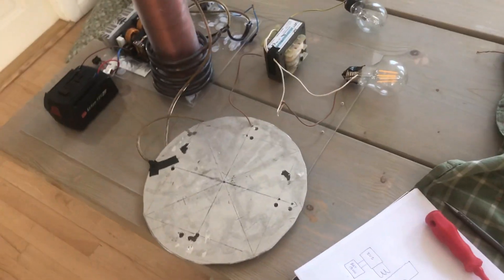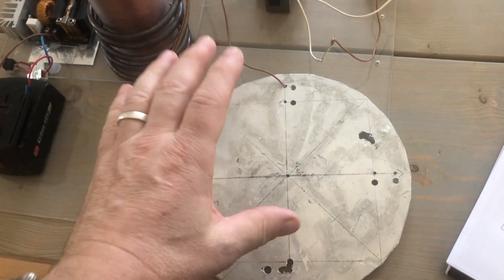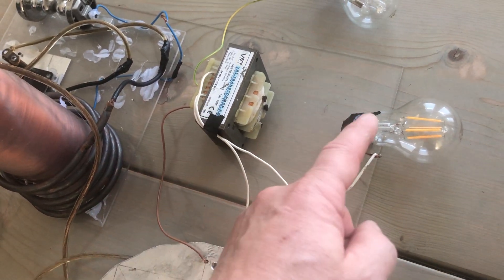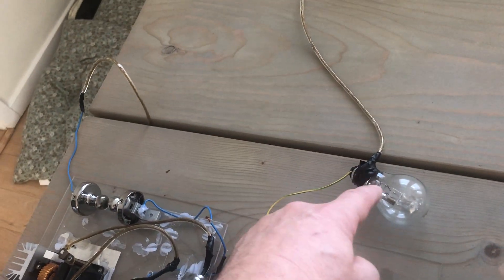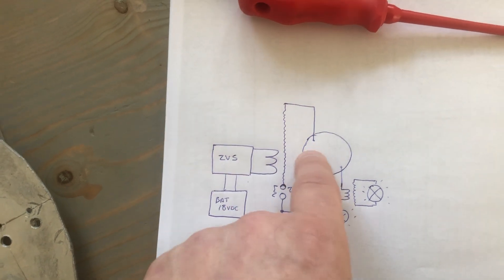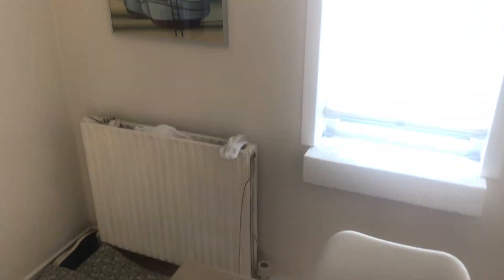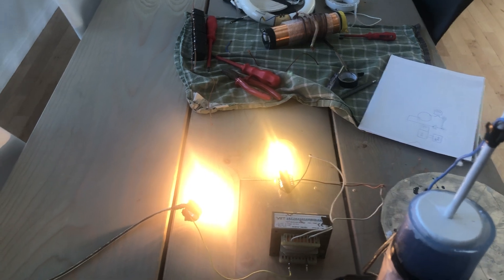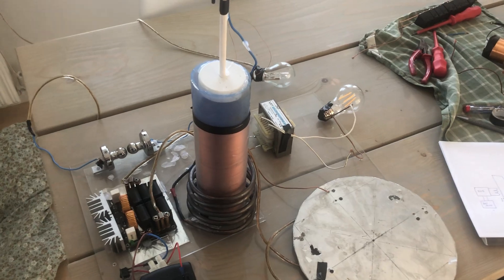Don smith kapanadze self loop options using a Tesla transformer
Making progress slowly. Using the static charge on the top load to power another transformer that should allow enough rectified power to replenish the battery??